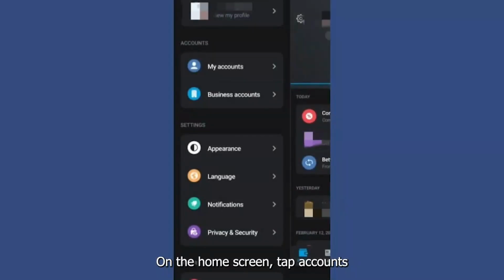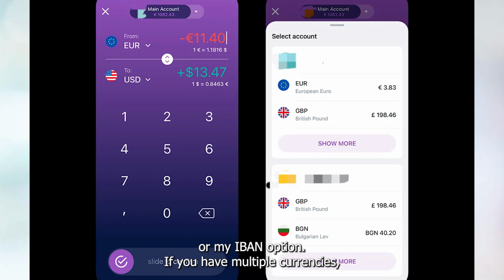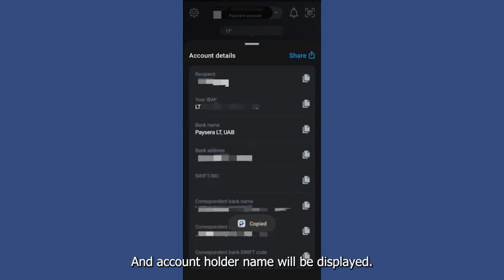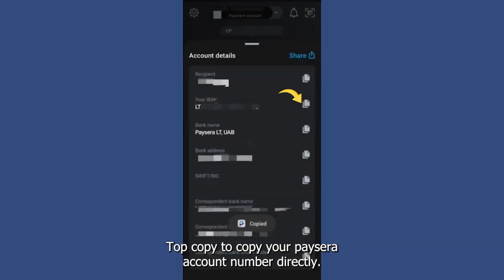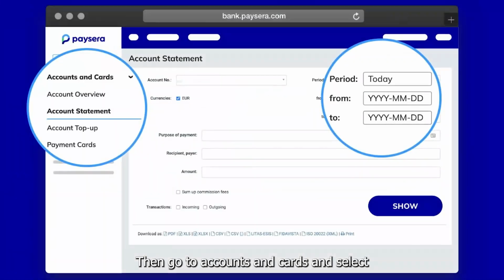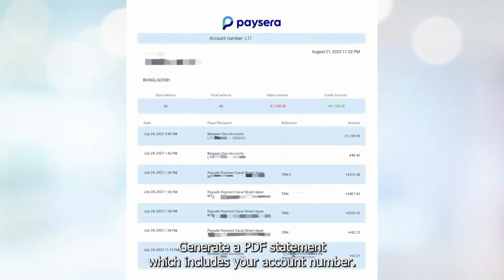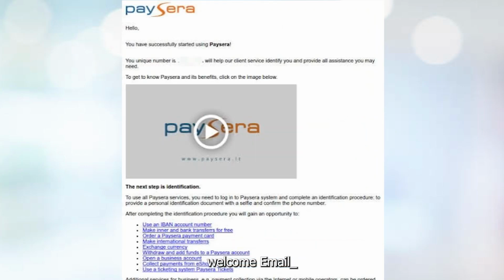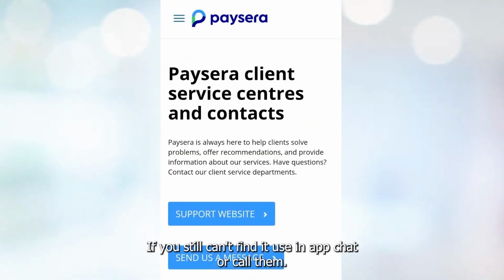How to find Paysera account number-2025 l SM Tech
How To Find Paysera Account Number (USA, UK, Canada, France, Europe)

🔍 Need to know where to find your Paysera account number? In this step-by-step guide, we’ll show you exactly how to locate your IBAN or account number in Paysera, whether you’re using the Paysera mobile app or the web platform.

✅ What you’ll learn in this video:

How to log in to your Paysera mobile app or online banking

Where to find your account number/IBAN details

How to copy and share your account number safely for transfers or payments

Tips for using your Paysera IBAN for SEPA transfers and international transactions

Common issues and what to do if you can’t see your account number

🌍 Whether you’re in the USA, UK, Canada, France, or anywhere in Europe, this tutorial will make it easy to quickly find and use your Paysera account number for everyday banking and international payments.